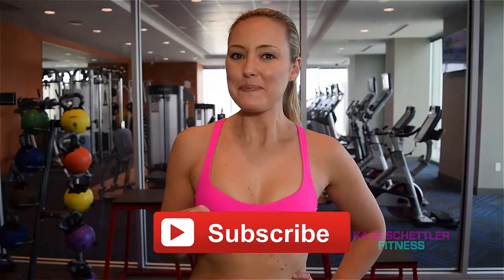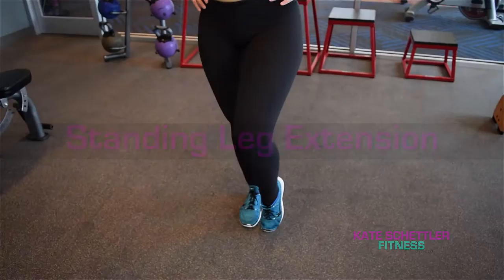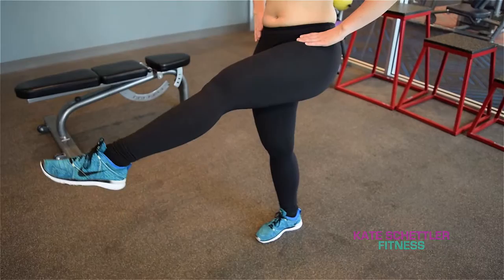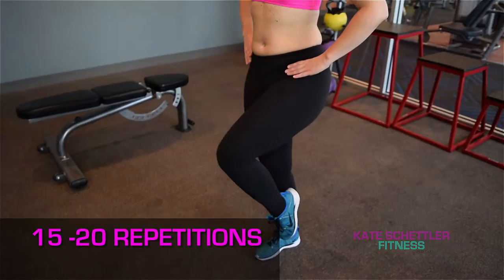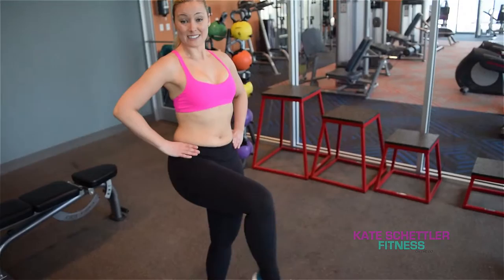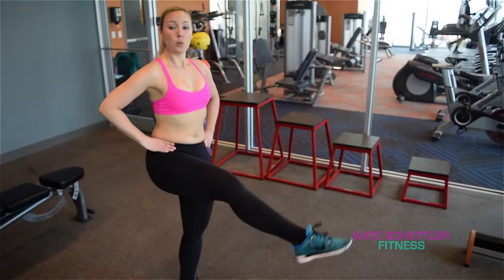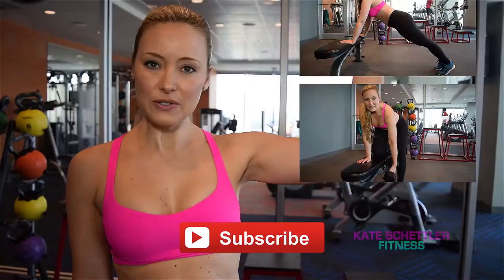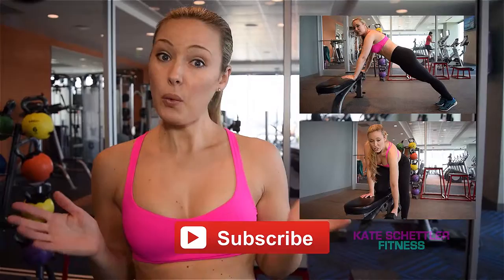Standing Leg Extension - Kate Schettler Fitness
In this Kate Schettler Fitness video will show you how to do a correct and efficient Standing Leg Extension.

Always be informed of the latest video tutorials on Kate Schettler Fitness TV by following us on: